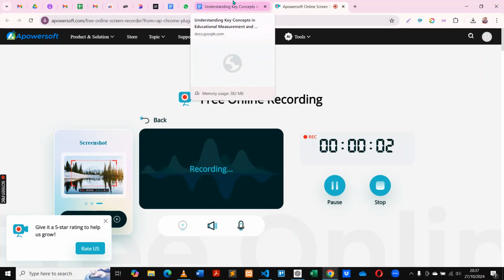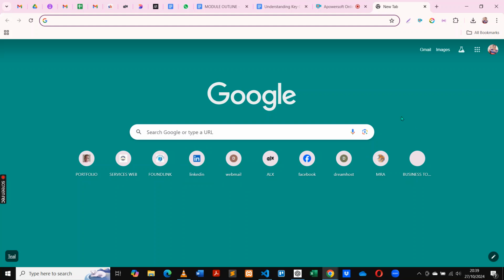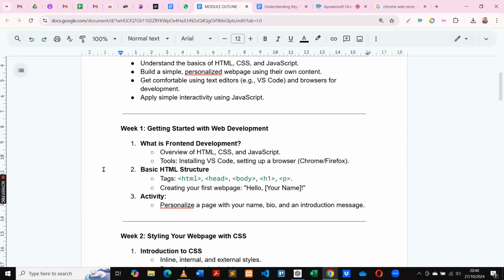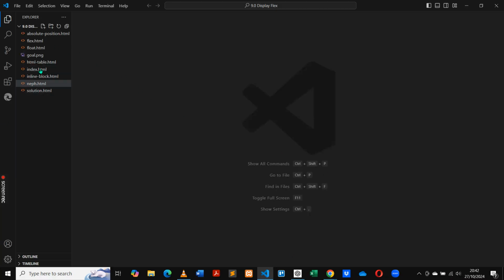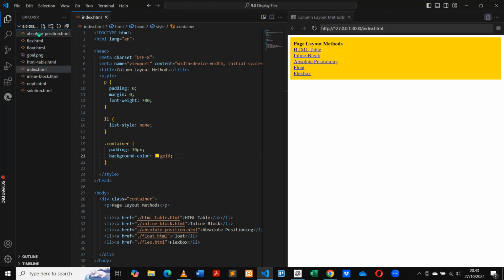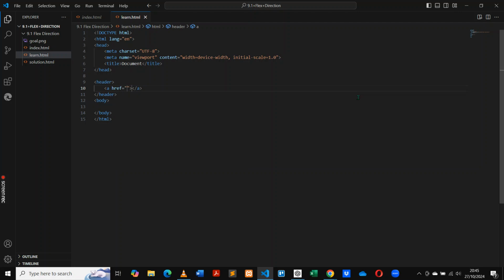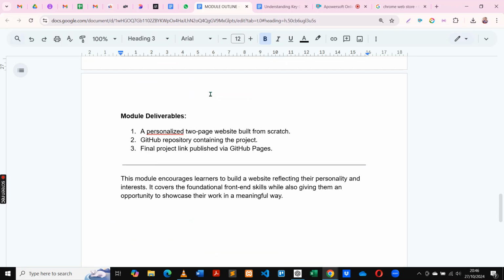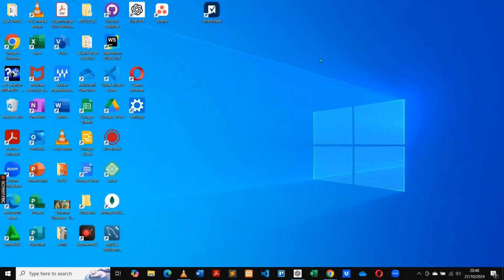INTRODUCTION TO WEB DEV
By the end of this module, learners will:
Understand the basics of HTML, CSS, and JavaScript.
Build a simple, personalized webpage using their own content.
Get comfortable using text editors (e.g., VS Code) and browsers for development.
Apply simple interactivity using JavaScript.